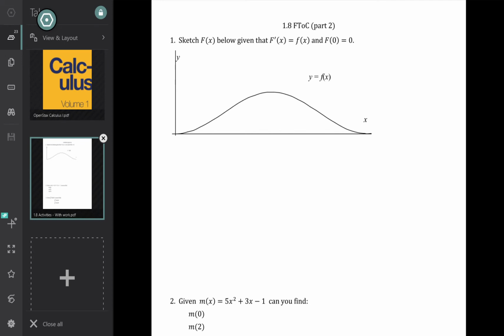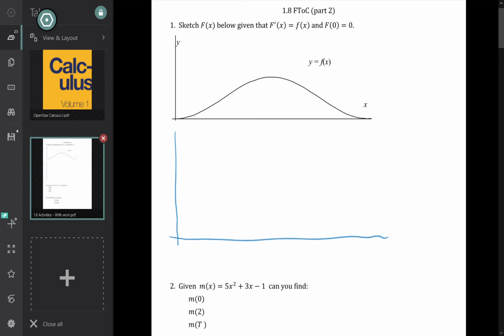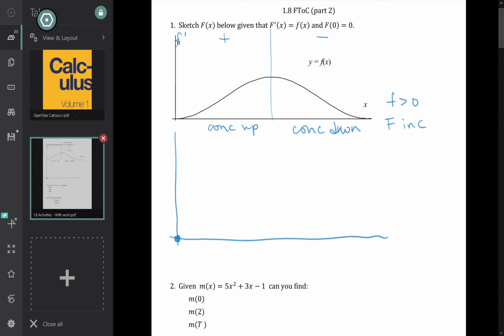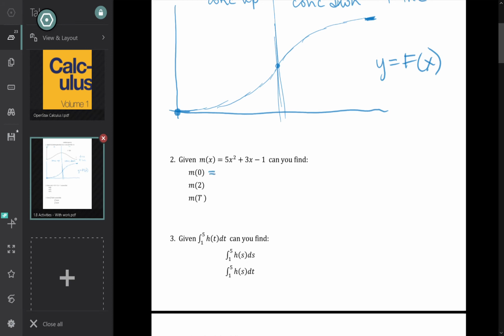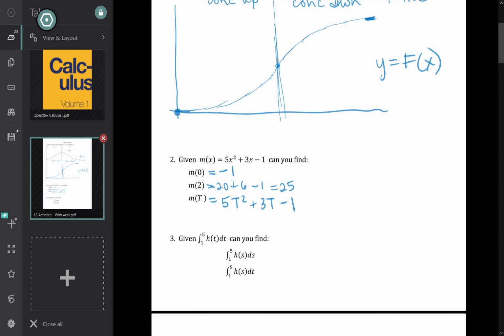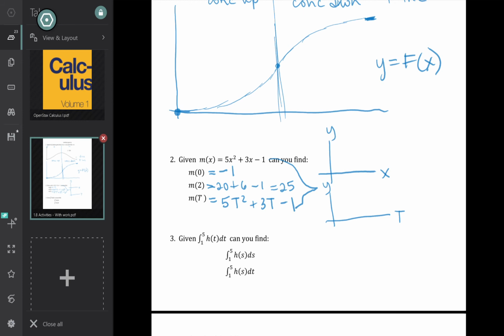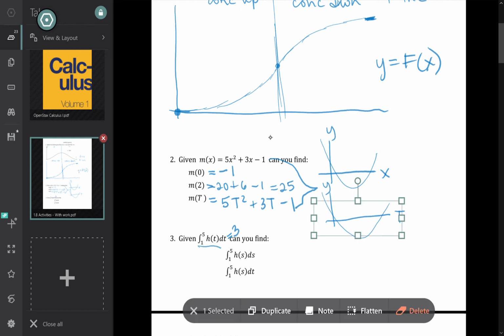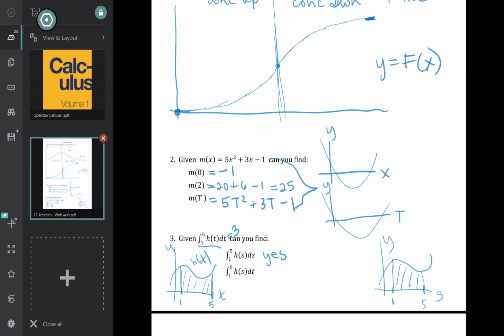M152 activity 1 8 1 3